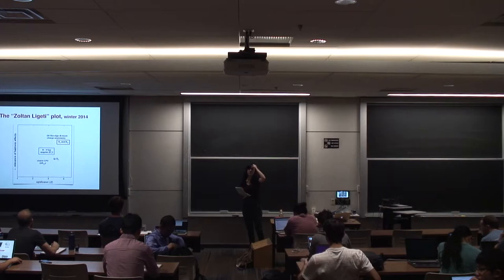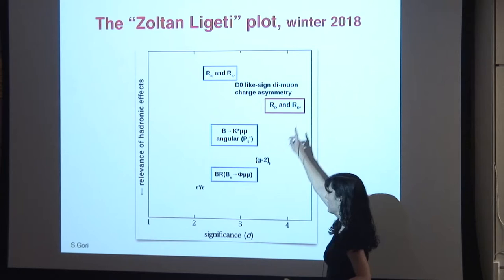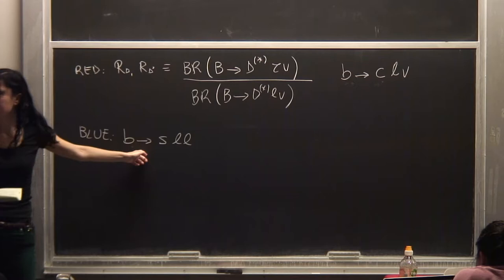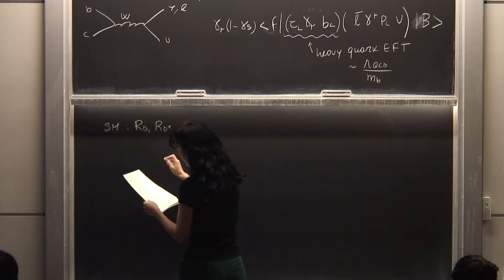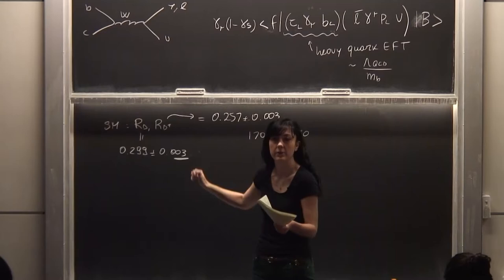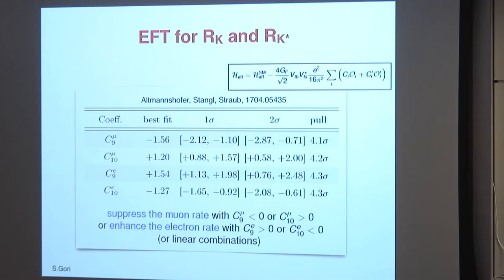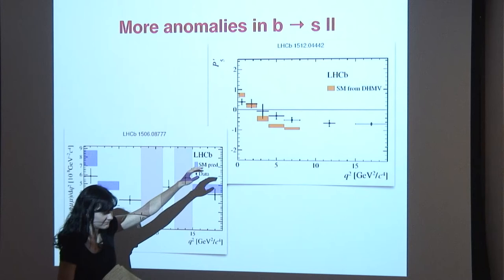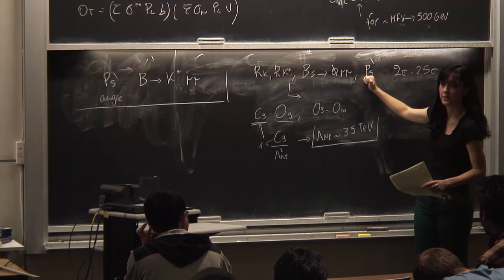Stefania Gori Lecture 5 on Flavor Physics